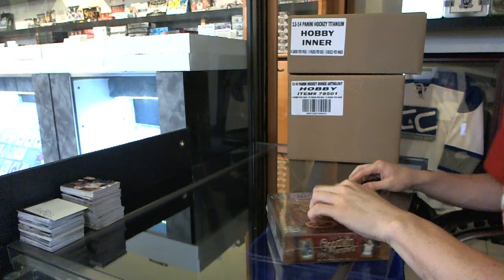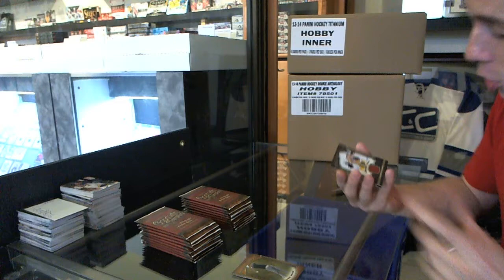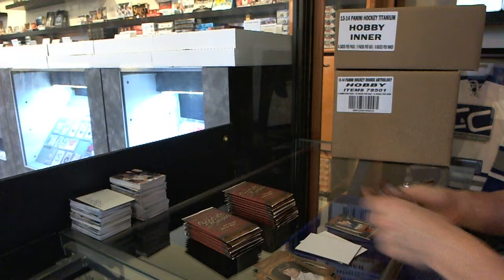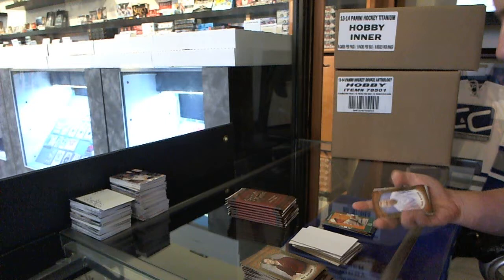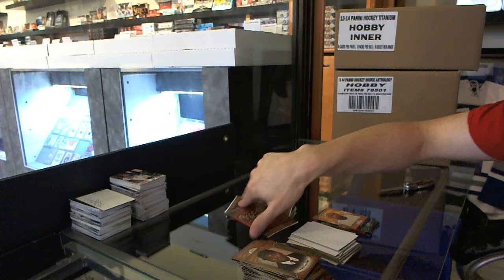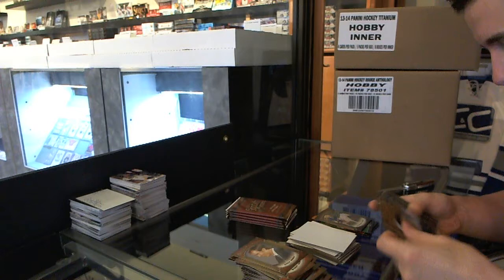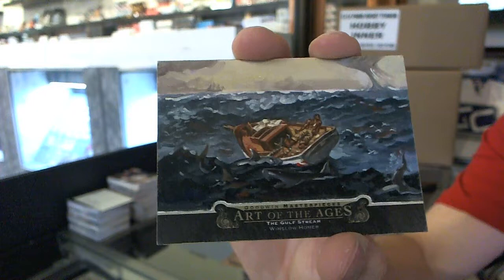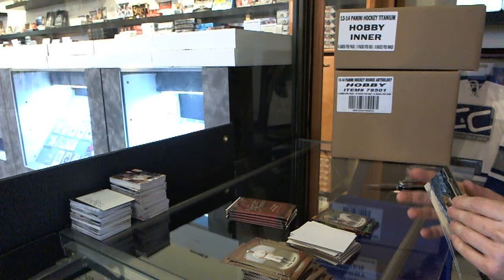Jeffco's 13-14 Upper Deck Goodwin Champions Box Break